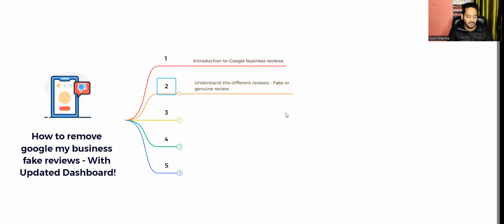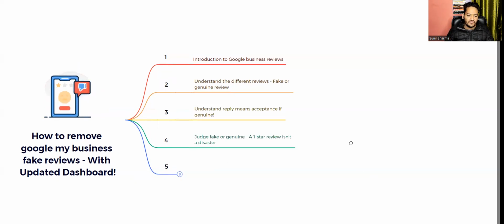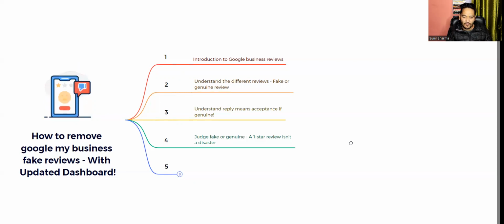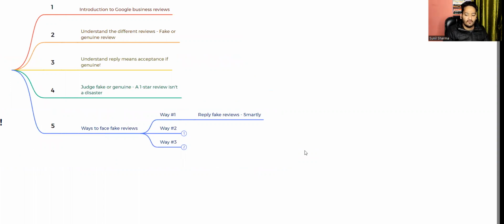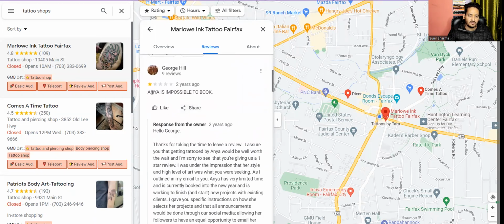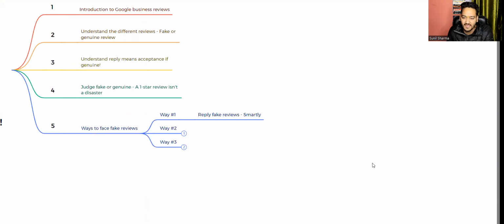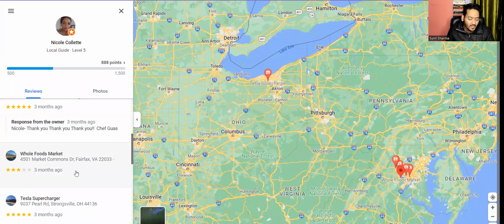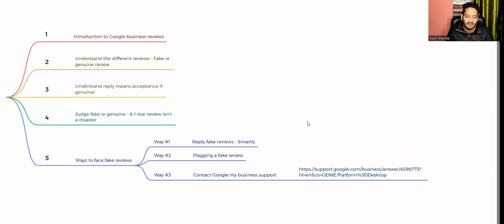How to remove google my business fake reviews - 3 Easiest Ways That Actually Works!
In this video, we will show you how to remove fake reviews from your Google My Business listing.

We will walk you through the updated dashboard and demonstrate how to flag and report fraudulent reviews.

By the end of this tutorial, you will know how to effectively remove fake reviews and protect the reputation of your business on Google.

Our step-by-step guide will make it easy to remove any false or misleading reviews and maintain the integrity of your online presence.

If you have been the victim of fake reviews on your Google My Business listing, this video is a must-watch.

TimeStamp -

00:00 Introduction to Google business reviews
02:15 Understand the different reviews - Fake or genuine review
03:11 Understand reply means acceptance if it is genuine!
03:51 Judge fake or genuine - A 1-star review isn't a disaster
07:00 Way #1 - Reply fake reviews - Smartly
10:00 Way #2 - Flagging a fake review
11:30 Way #3 - Contact Google my business support
12:20 Conclusion

Are you tired of struggling to get your business on the local map pack?

I am Sunil, an expert in organic map ranking, and I have already helped over 200+ business owners just.

As the founder of the Map Ranking Domination Academy, my mission is to empower 1 million business owners to increase their sales and revenue organically through Google Maps.

Join my Academy and let me show you how to dominate the map rankings and drive more customers to your business today!